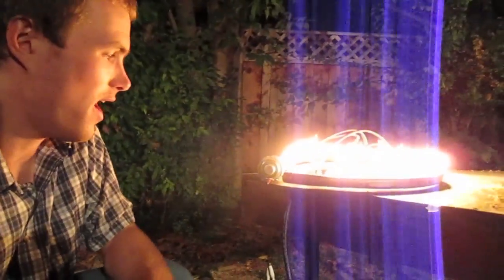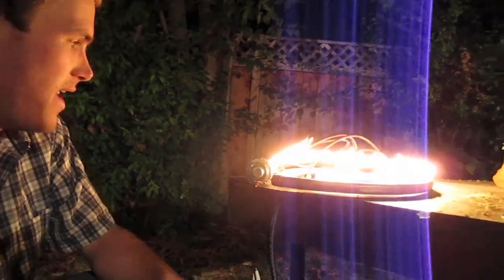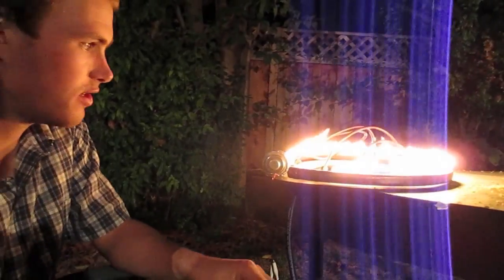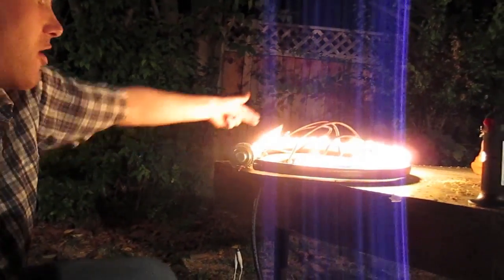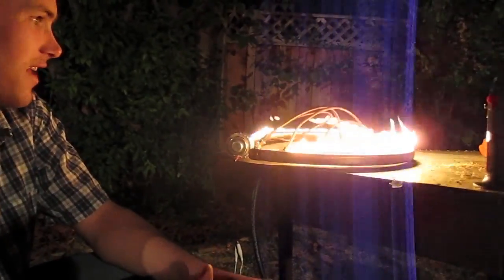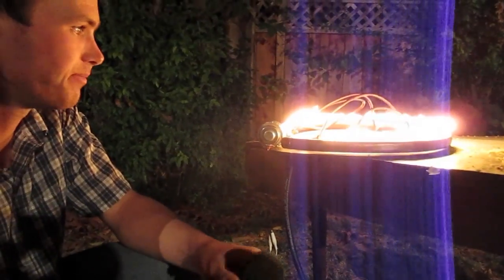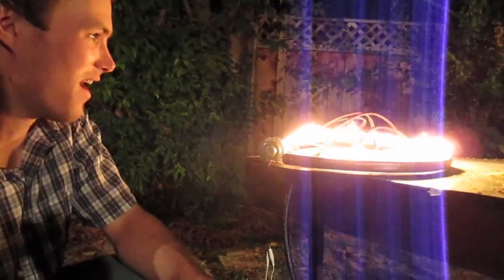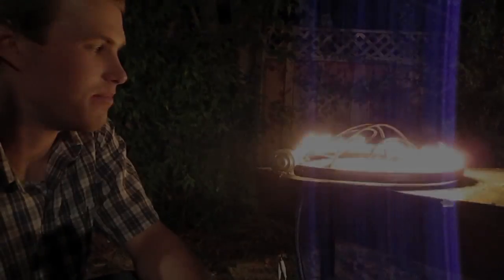Ruben's Tube for Burning Man (Development and Demonstration)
Phase 1 development of DIY Ruben's Tube device to be deployed by fire at Burning Man 2011. This is designed to be worn as a hat...